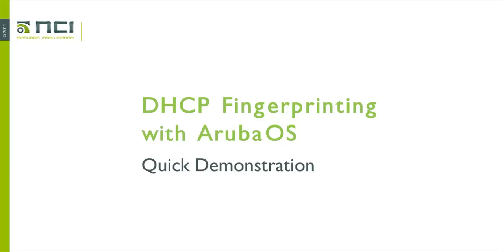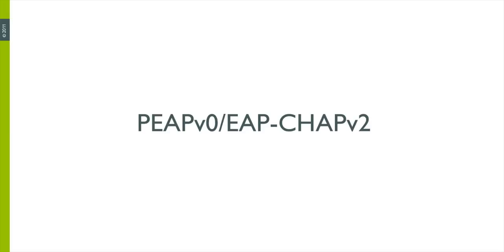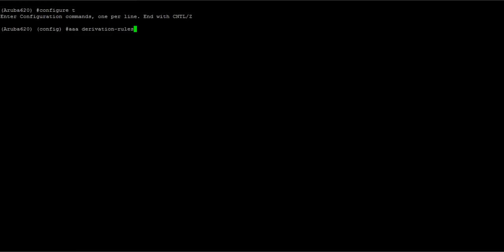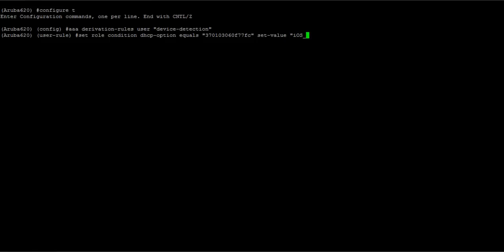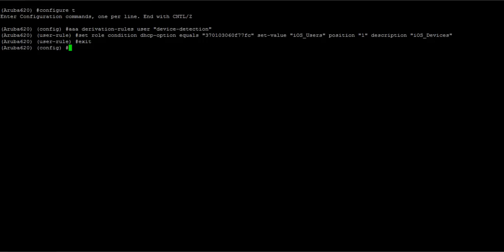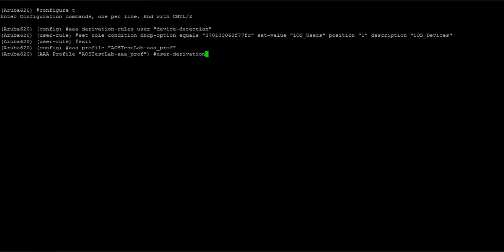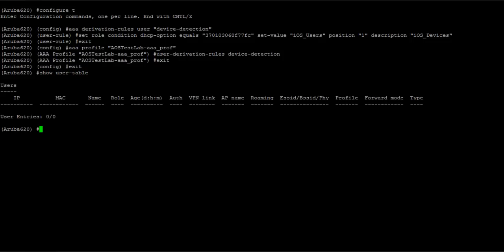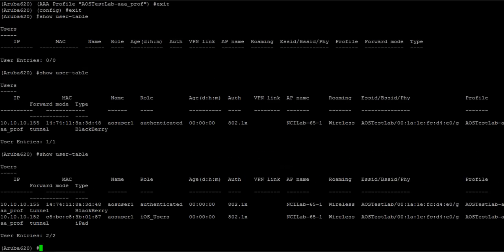DHCP Fingerprinting with ArubaOS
A quick demonstration of the DHCP device fingerprinting capabilities in ArubaOS 6.1.x.x.

Using this technology, administrators can take back control of the WLAN by recognizing when employees have connected to the corporate network with their username and password but on a BYOD instead of a company issued laptop.